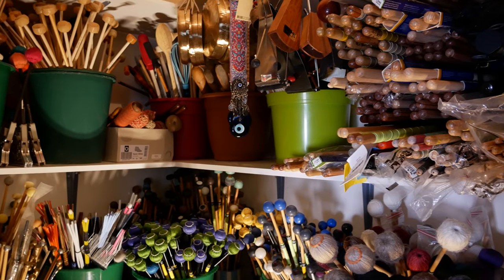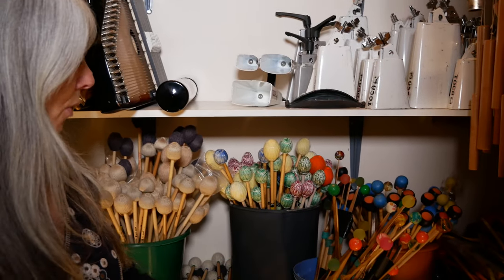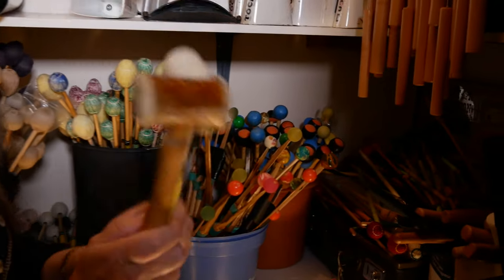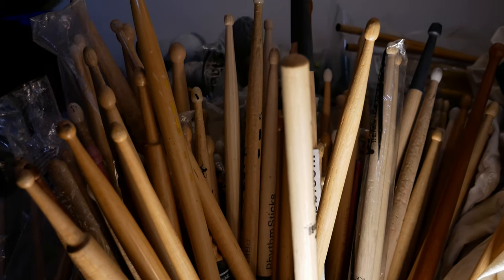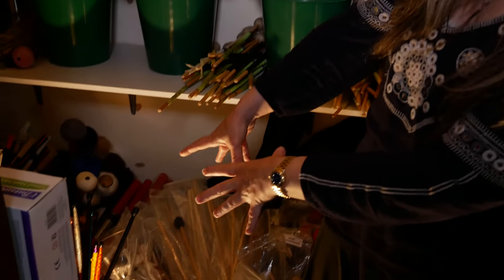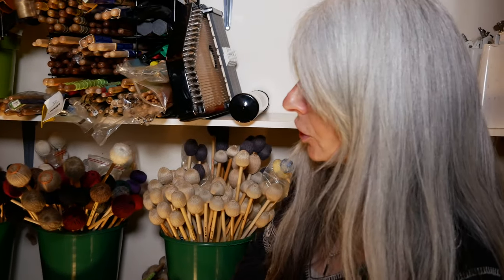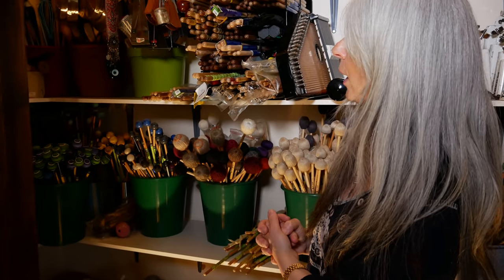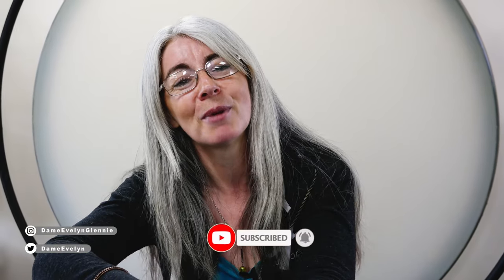A Tour of My Mallet Cupboard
Evelyn gives us a tour inside her mallet cupboard. Evelyn's YouTube for more!

🥁Shop Evelyn's Mallets and Sticks: (UK)

ProMark Dame Evelyn Glennie EG1 Mallet
ProMark Dame Evelyn Glennie EG3 Mallet
ProMark Dame Evelyn Glennie EG5 Mallet
ProMark Dame Evelyn Glennie Signature TX740W Drum Sticks with Wooden Tips Size XL

Filmed by Georgina Daly.
Edited by Lee Enstone.